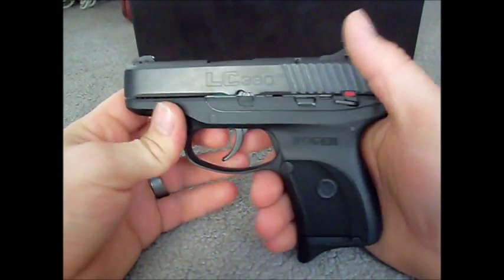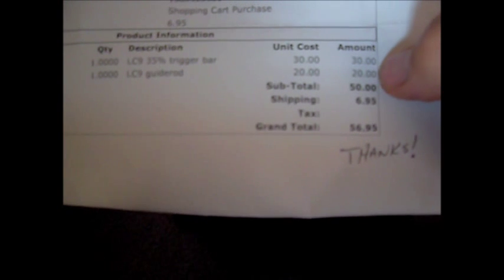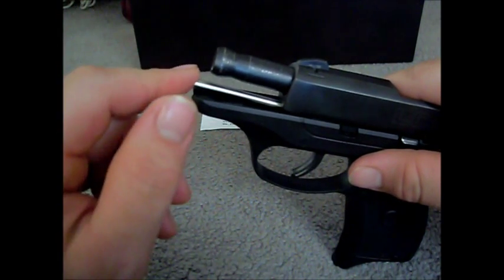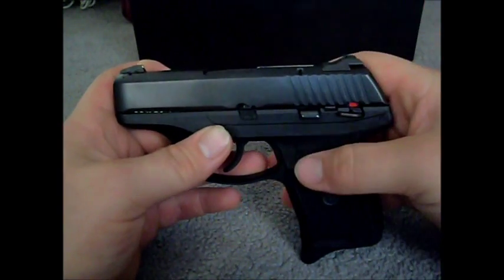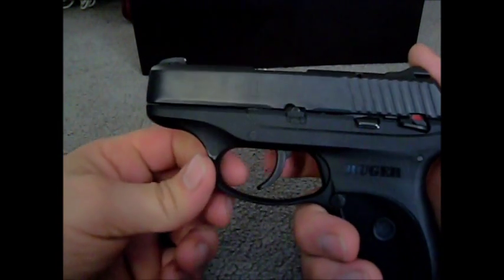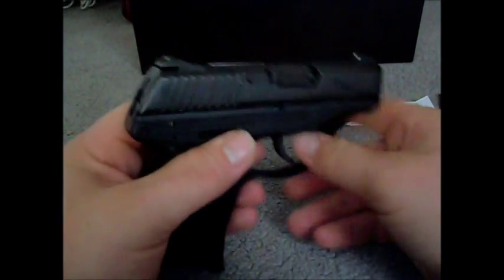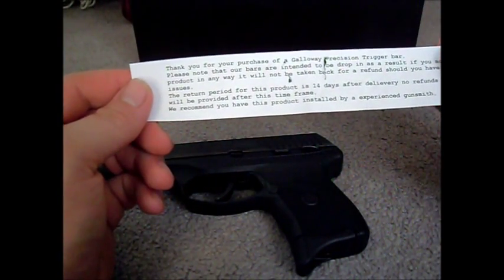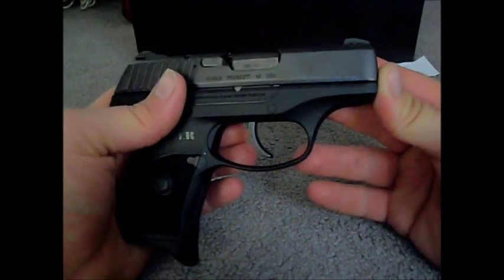Galloway precision Products for Ruger LC9/LC380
A brief overview of some of the products that I added to my ruger lc380.

The 35% Galloway Trigger Bar
The Lc9/lc380 Stainless steel Guide rod